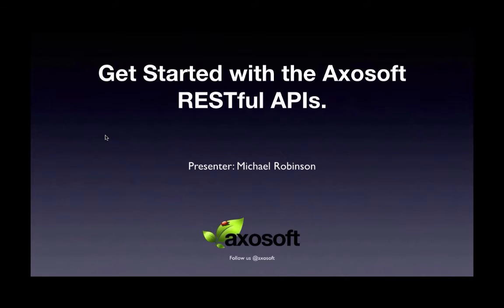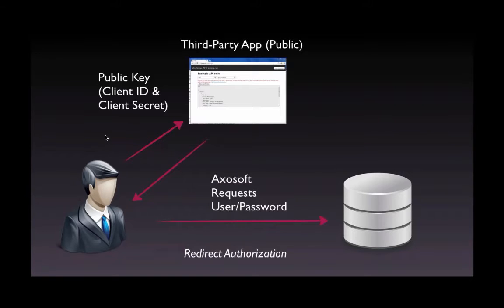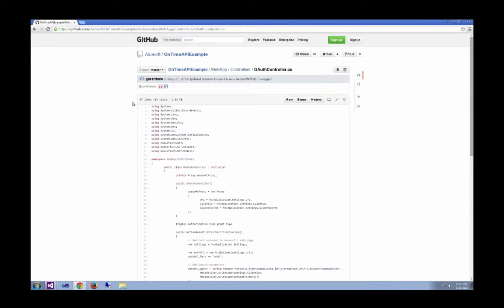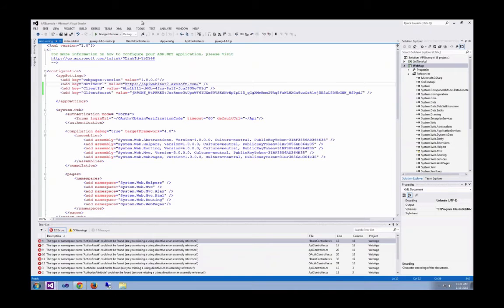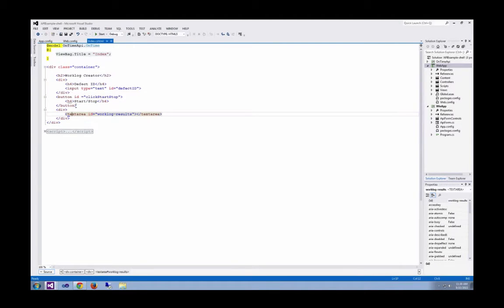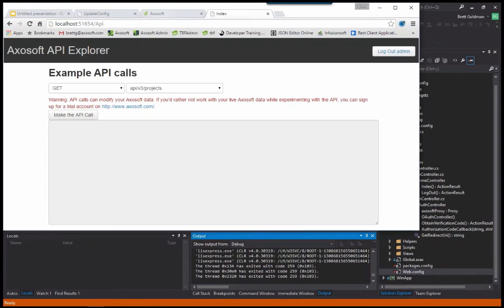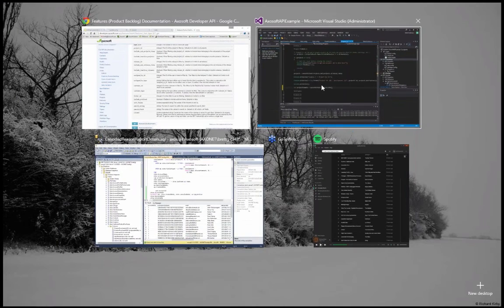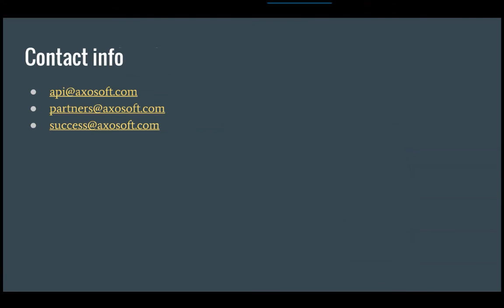Axosoft API Webinar 2015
In this webinar, we'll cover updates to the Axosoft RESTful API, different methods available for authentication, the .NET API Wrapper, and some examples of applications using the API.